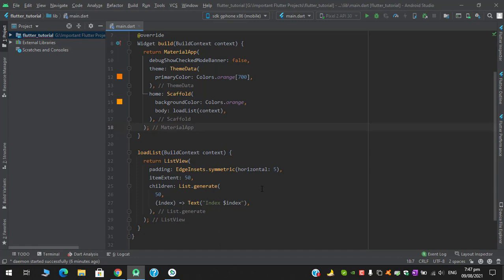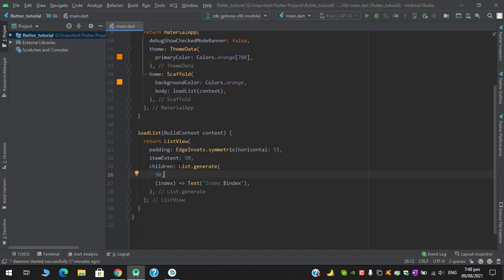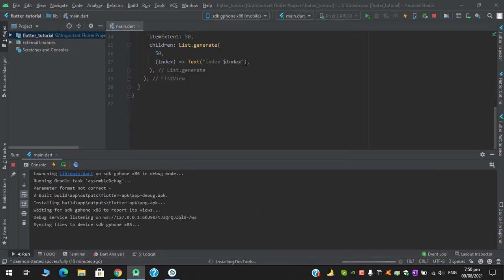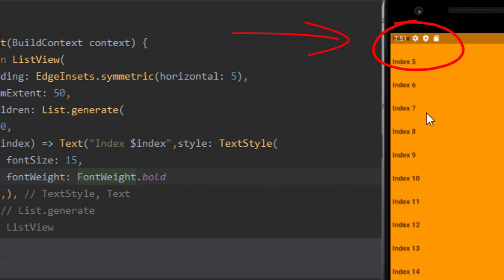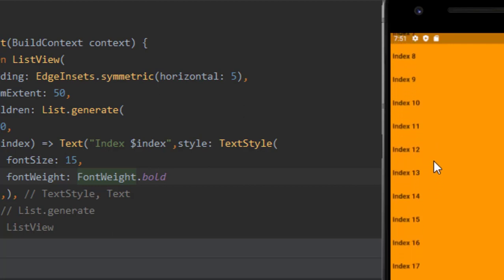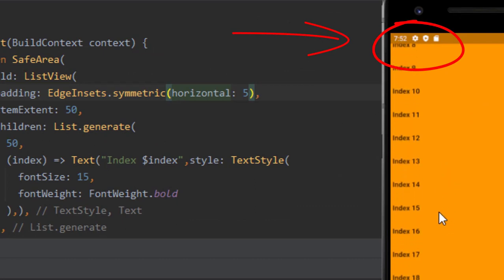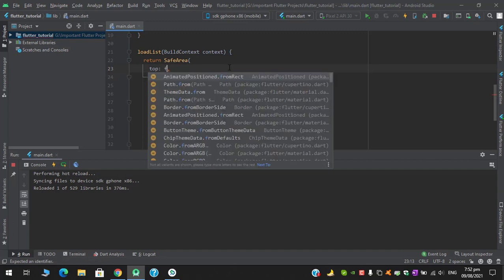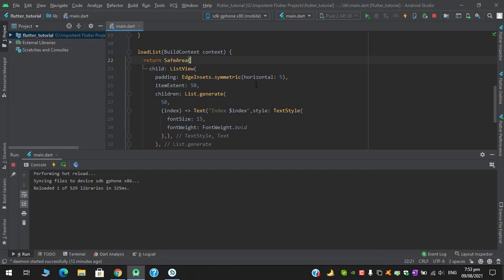#26 Implementing SafeArea | Flutter Tutorials | Easy Learning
Implementing SafeArea Widget in Flutter.

Please watch the video till the end :) Thank U!

Chapter for this video
0:00 Introduction & Whole code structure
0:48 Running App
1:24 Layout before adding SafeArea
2:05 Wrap Widget with SafeArea
2:15 Layout before adding SafeArea
2:38 SafeArea in certain sides
2:45 Layout after certain side disable in SafeArea

Follow me & Give a Star on my Github Repositories